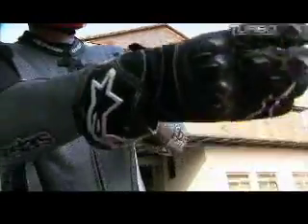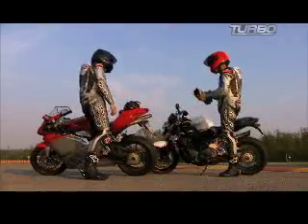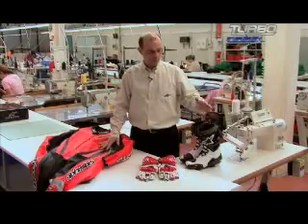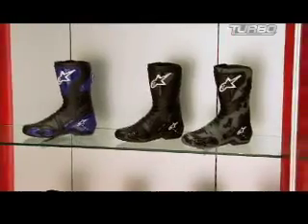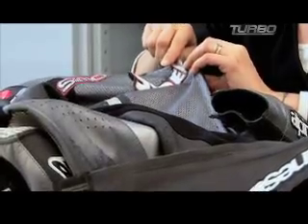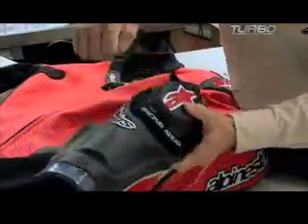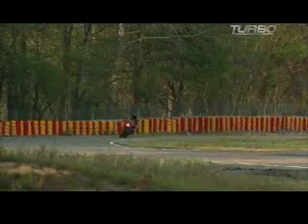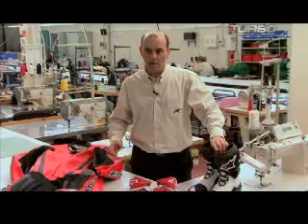Twist the Throttle- Alpinestars Pt. 5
The surprising ways they can alter time, space, and tremendous forces, to make motorcycling riding safer than ever.